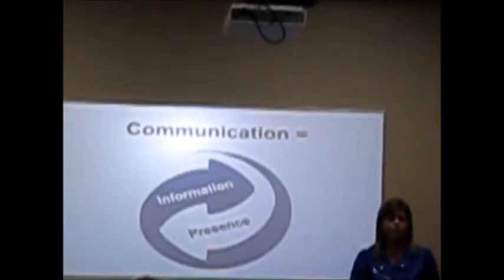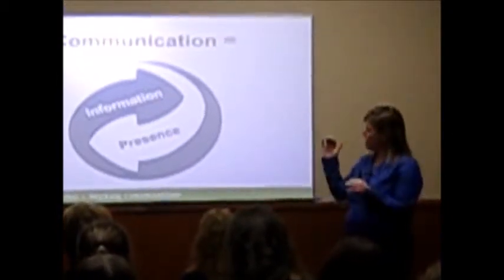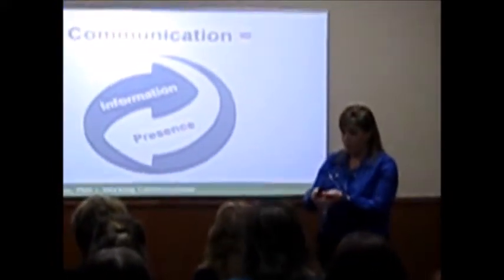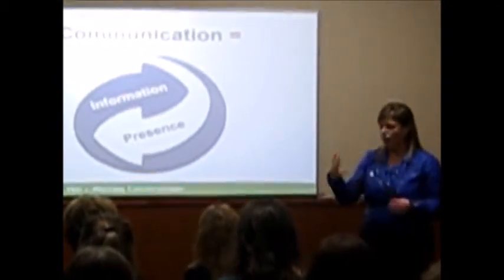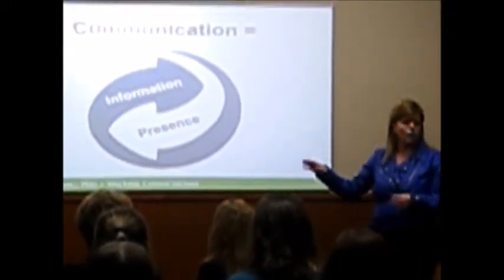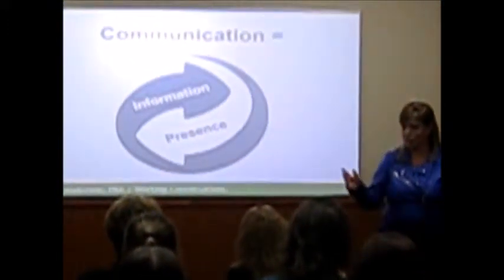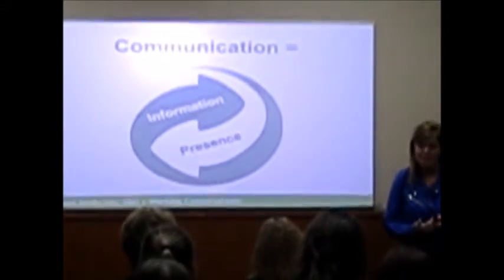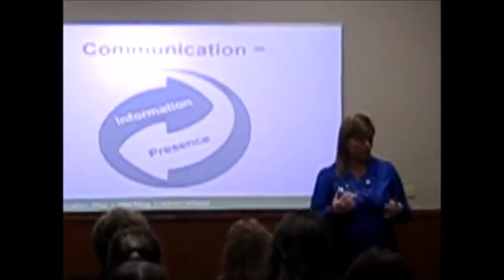Communication = Information + Presence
Dr. Janel Anderson of Working Conversations, defines communication in this excerpt from her presentation "Decoding the DNA of Difficult Conversations" at the Society of Women Engineers conference on February 27, 2016.